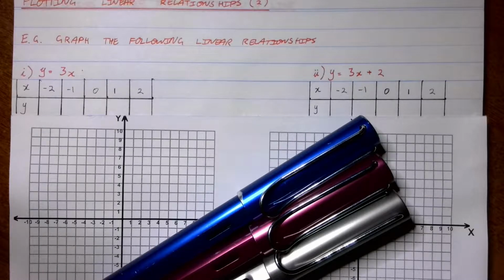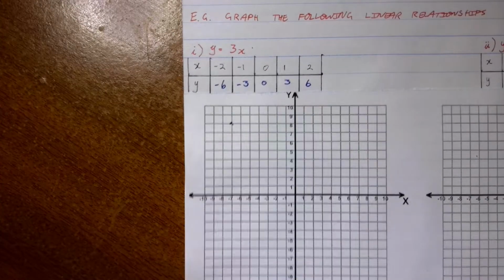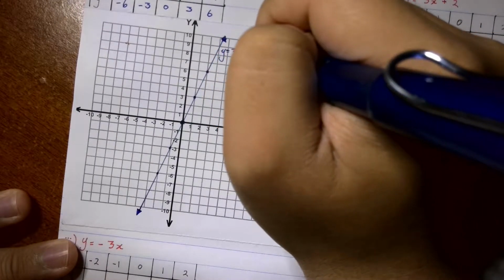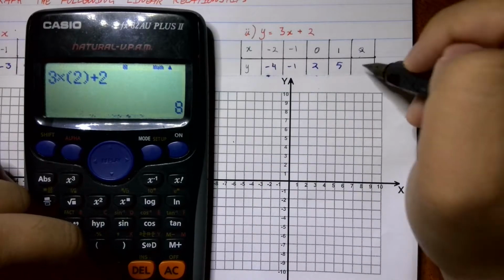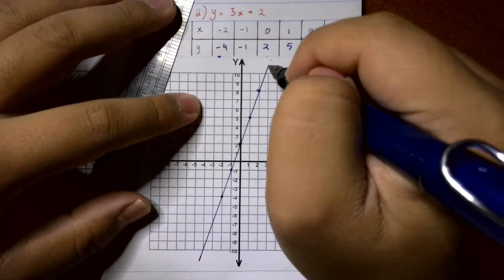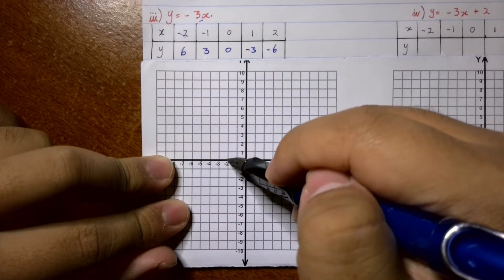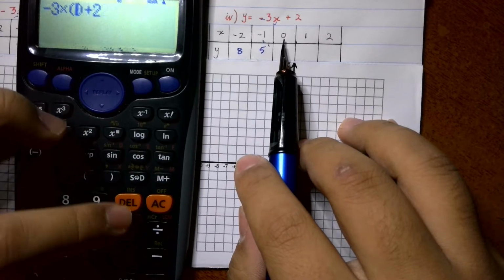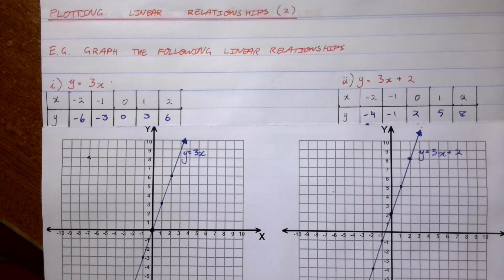Graphing Linear Relationships 2